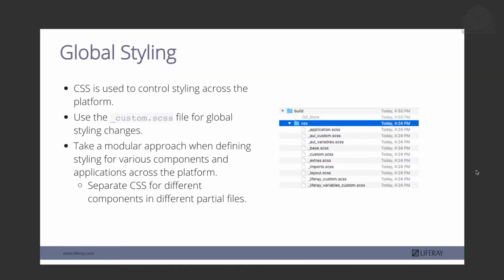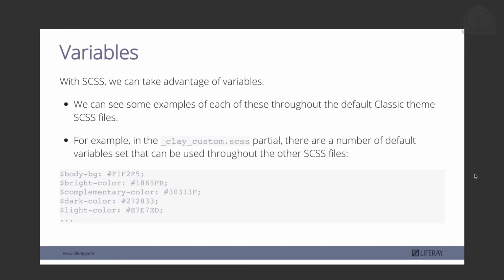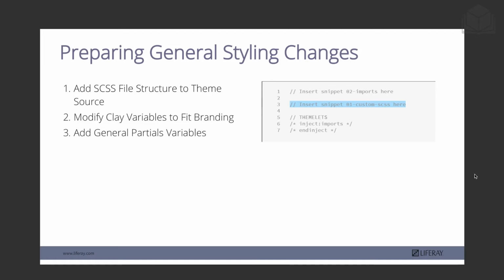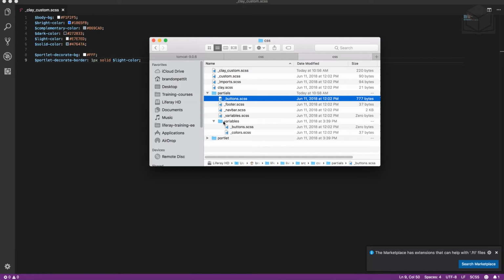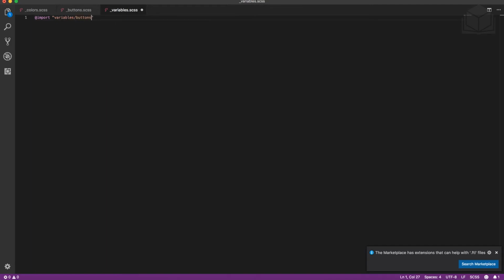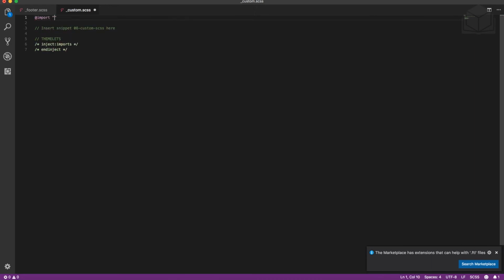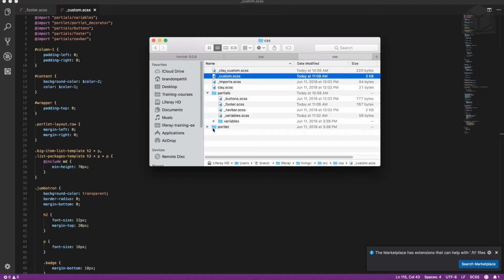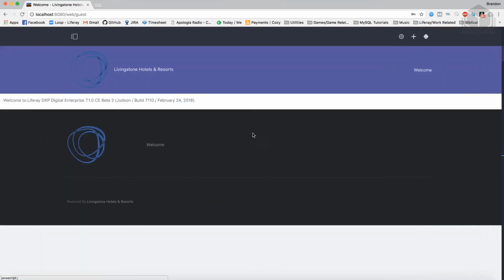Styling the Platform 7.1 Front-End Dev